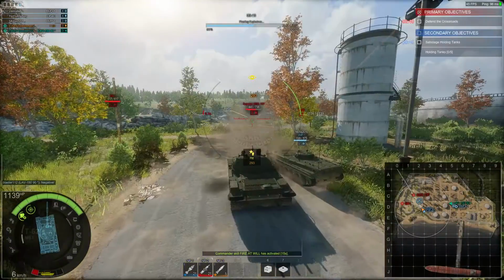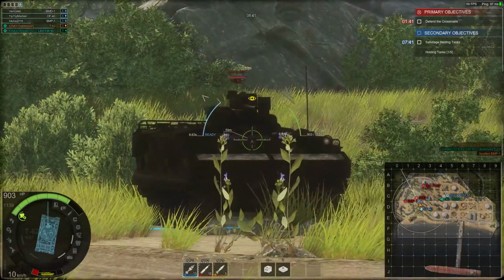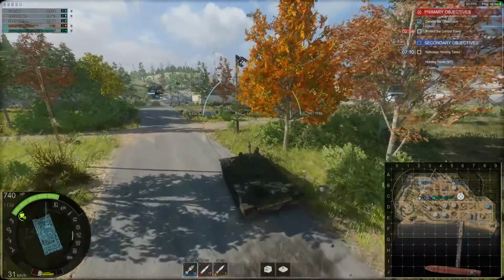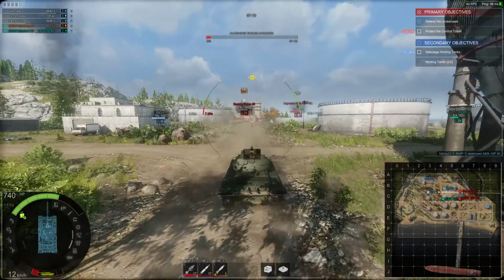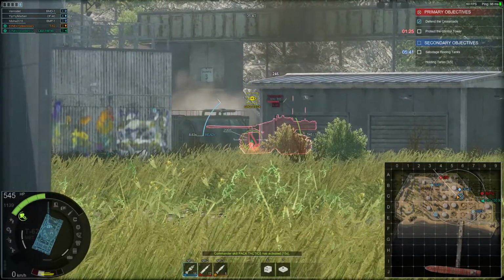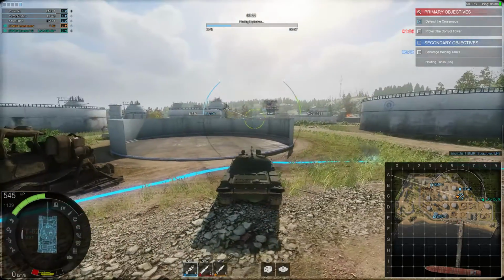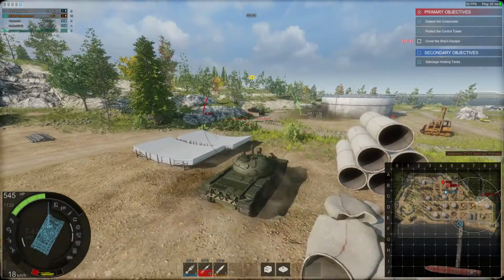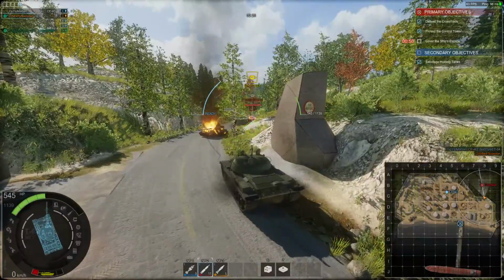Armored Warfare Ep. 2: T62 (Gameplay PvE)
Special thanks to:
Captain_Crit, drinking247, my clanmates at =DMH= and the developers of the Make sure to check it out for all the info you need on the ships you like.